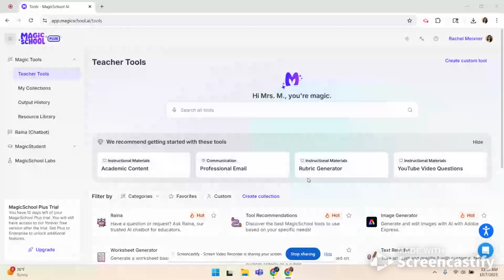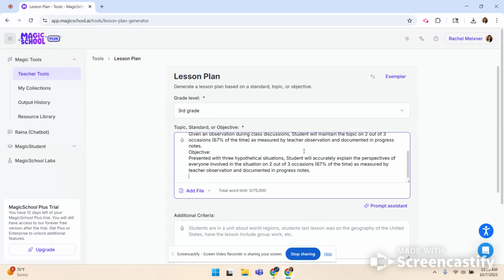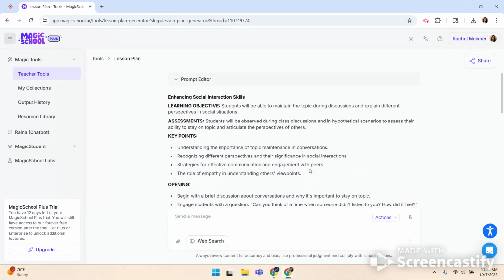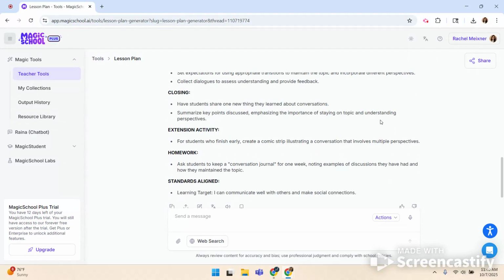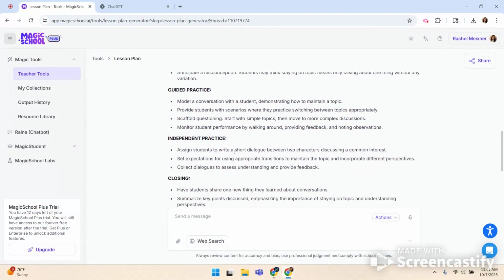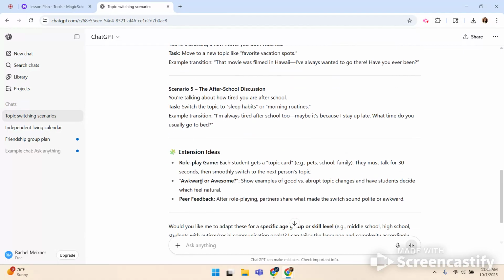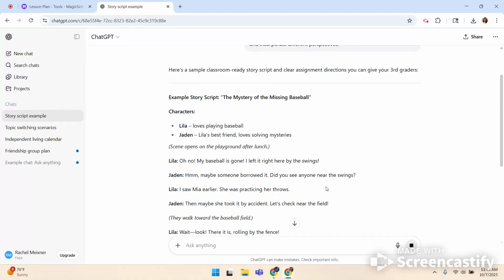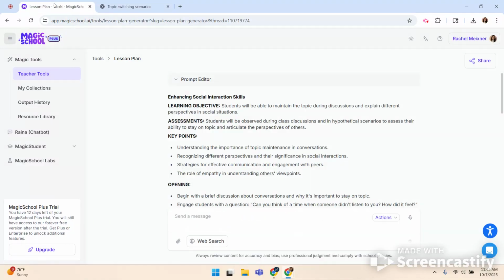Use Magic School and ChatGPT to Create IEP-Driven Lesson Plans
Special Educators- Make sure you are meeting your students' needs by creating lesson plans and materials based on IEP goals and objectives! Enjoy!